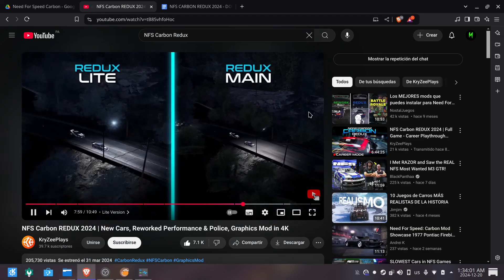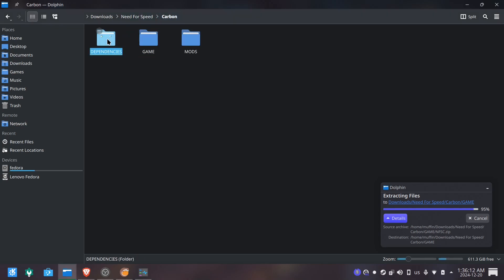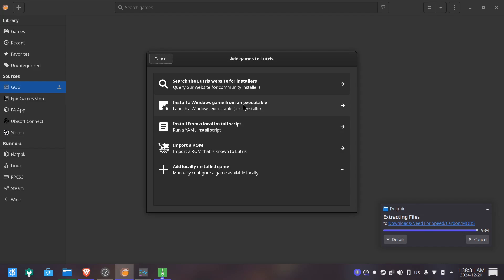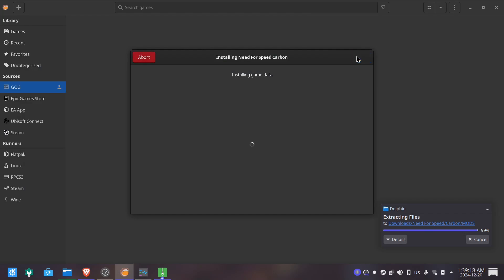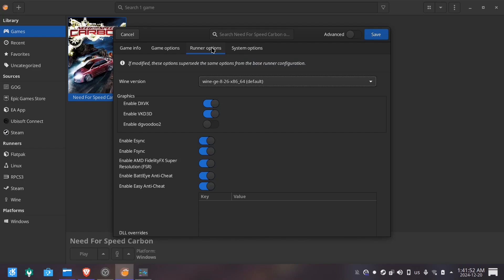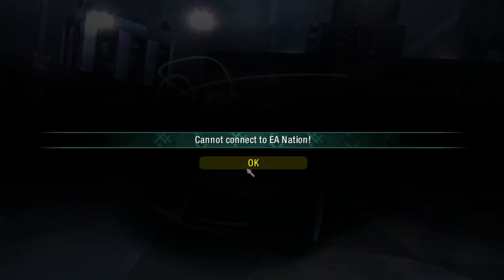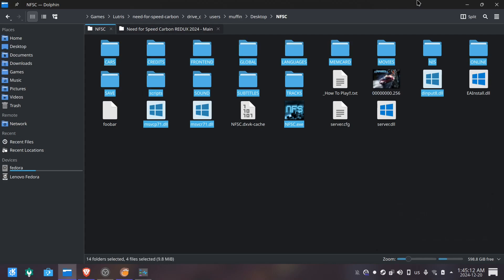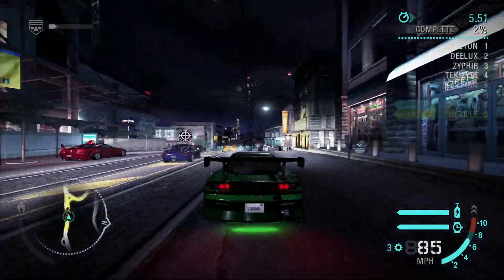How to install Need For Speed Carbon + Redux MOD on Linux (2025)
Hi guys!, This video will teach you how to install Need For Speed Carbon your Linux PC (2025), this should work for all Linux installations since the version of Lutris I used to run the game comes from Flathub.

DOWNLOAD LINKS

ALTERNATIVE METHODS

NOTES & FAQ

If you have any issues, not covered below don't forget to leave a comment :)

- My game looks broken and text is missing, how do I fix it?
Remember that the part where we set the DLL OVERRIDES (05:38) is SUPER IMPORTANT! you have to set "KEY" to "dinput8" and "VALUE" to "n,b" as shown in the video.

- How do I install Proton 8 on Lutris if I don't have it installed?
You can install a software called "ProtonUp-Qt" or "ProtonPlus" available on Flathub, it will automatically detect your Lutris installation and there you can add as many custom versions of Proton/Wine as you want.

- I want to configure the mod or I'm having issues with it.
On the mod file you downloaded, there's a README file that can answer most of the issues you might come across.

- I want to add the game to Steam
Lutris has a built-in option for adding games to steam.
    - Open Lutris
    - Click the game
    - In the bottom dialog there's a "Play" button with extra options
    - Open those extra options and click "Create steam shortcut"

TIMESTAMPS

00:00 Intro
02:34 Installation of vanilla game
05:12 Configuring Lutris to run the game without any problems
06:10 Vanilla game working showcase
07:18 Installation of Redux Mod
09:16 Game + Redux Mod working showcase